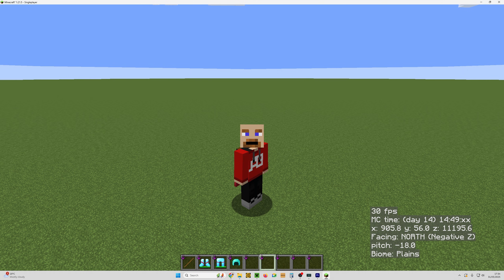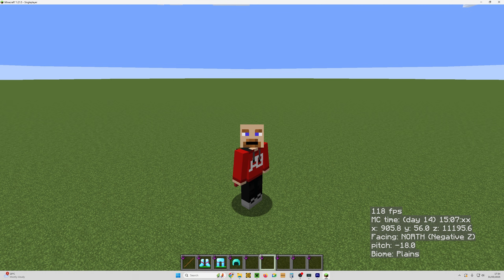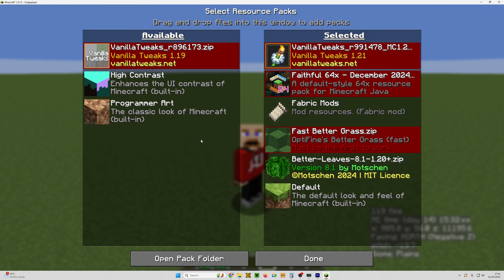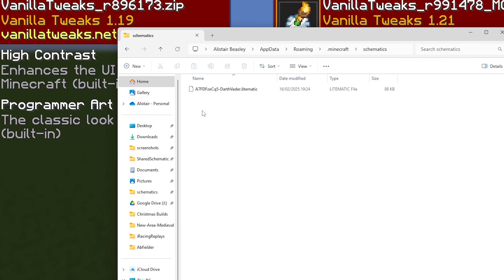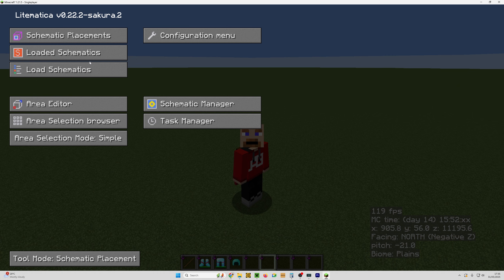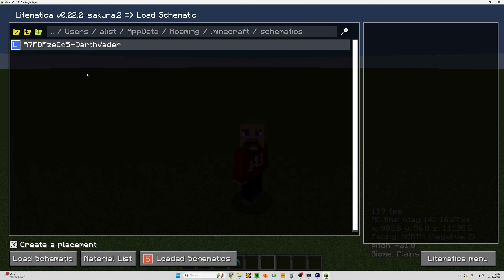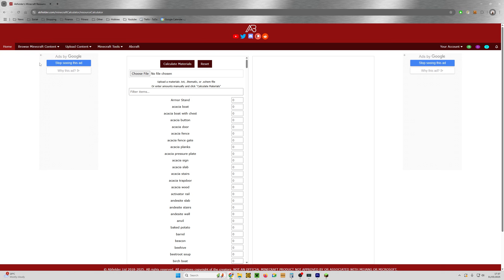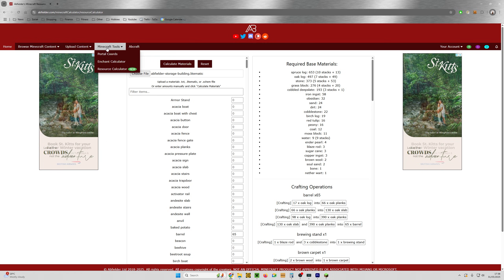Minecraft Litematica How To Find Your Schematics Folder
The 3rd in my series of litematica tutorials, how to find your litematica schematics folder! Super useful if you're using a mod launcher